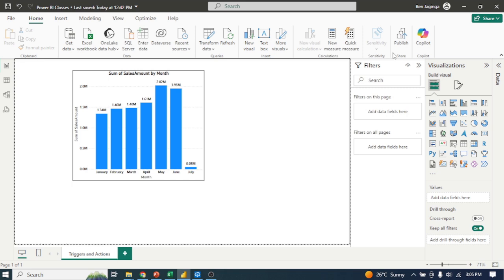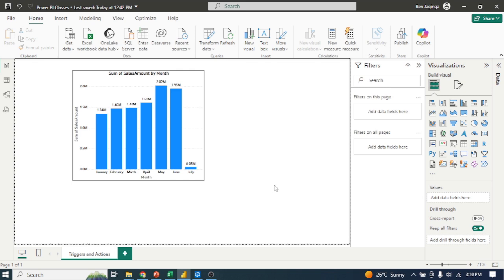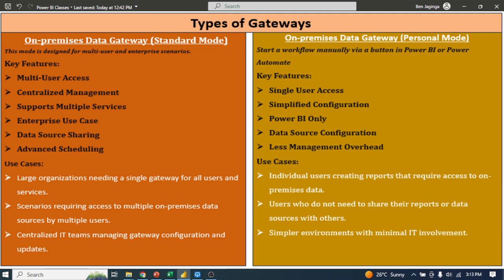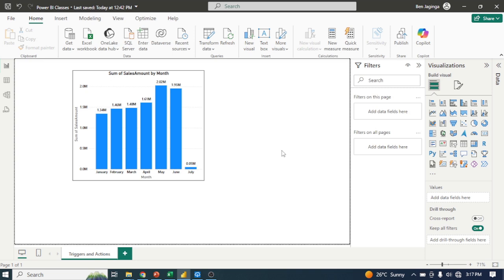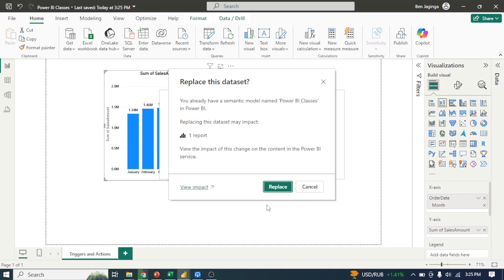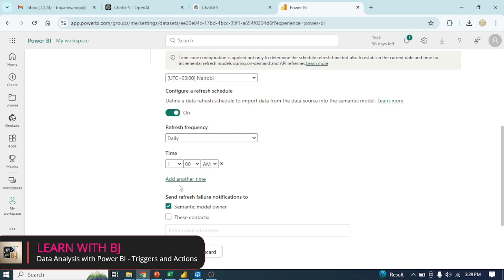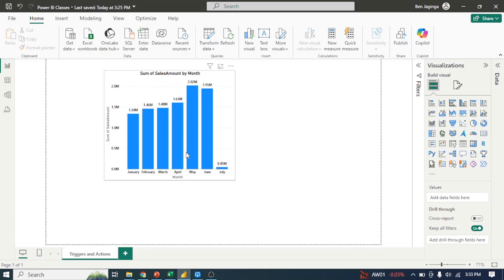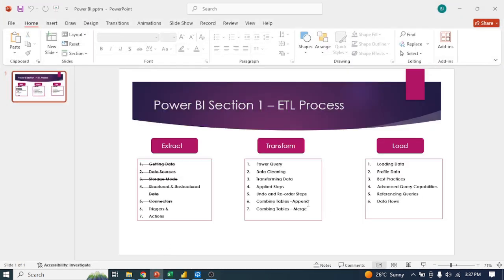Triggers and Actions in Power BI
How to set Triggers and Actions in Power BI